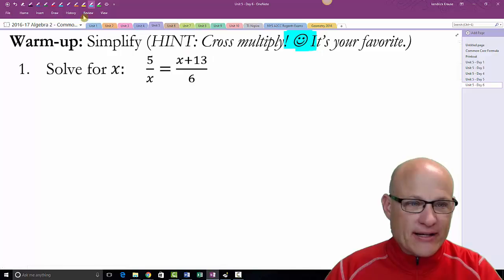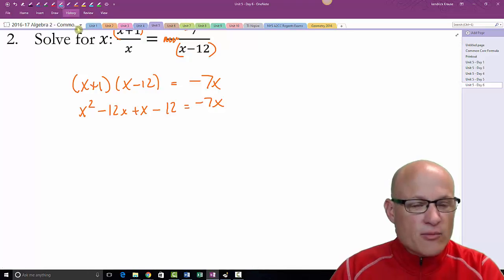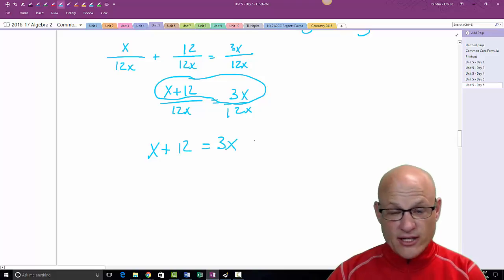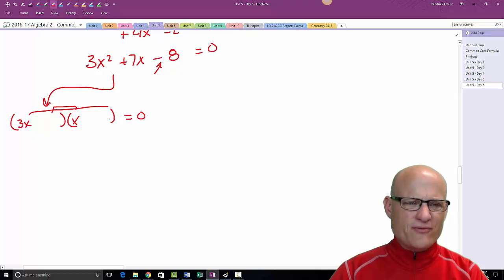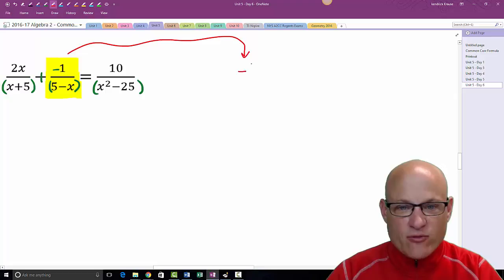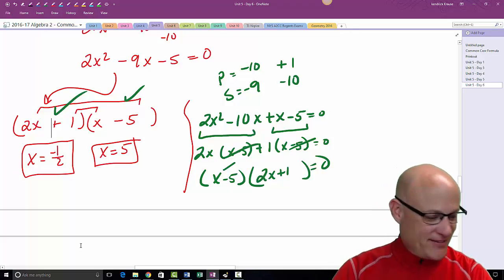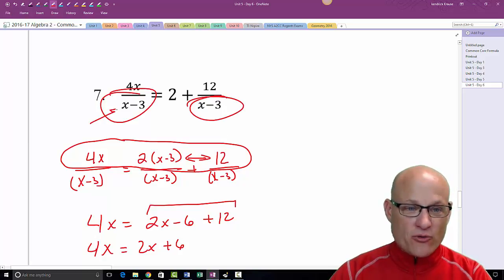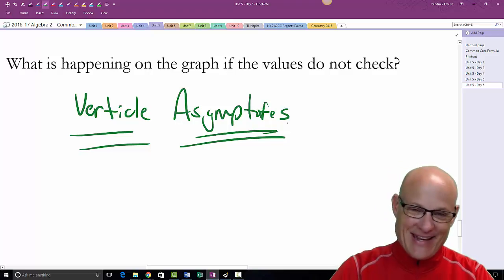Unit 5 – Rational Functions – Day 6